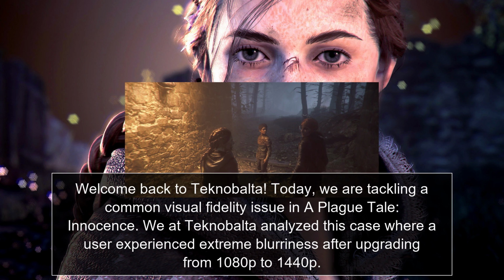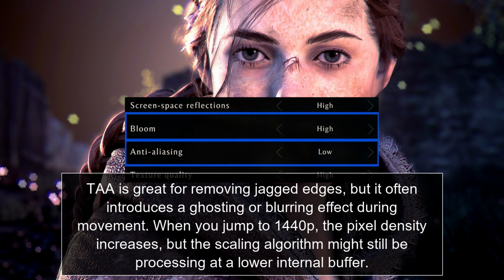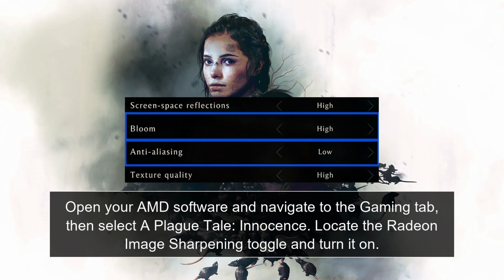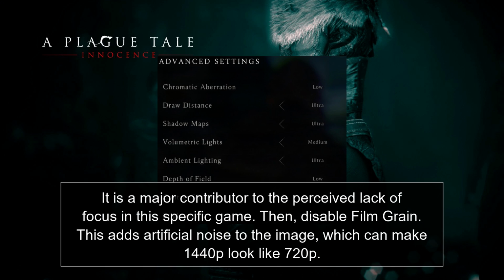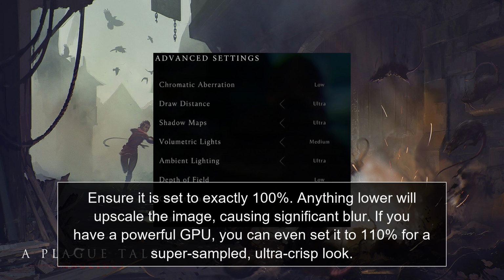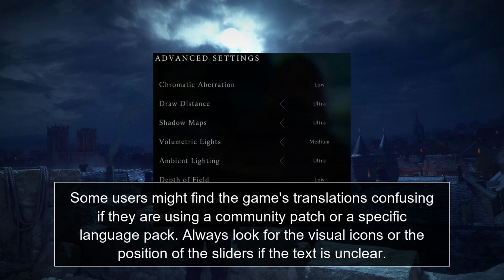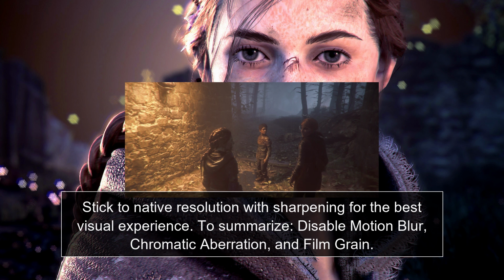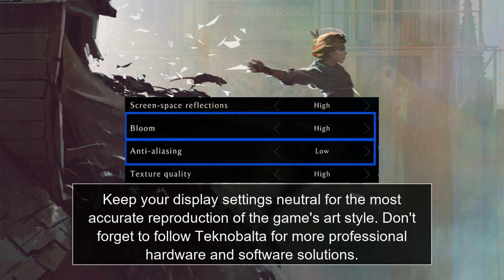How to Fix Blurry Graphics in A Plague Tale: Innocence ✅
Are you tired of A Plague Tale: Innocence looking like a muddy, blurry mess even on high-resolution monitors? Many players report extreme visual blurring after upgrading to 1440p or 4K due to aggressive post-processing effects. In this guide, Teknobalta Global breaks down the root causes, including Temporal Anti-Aliasing (TAA) and Chromatic Aberration. We show you exactly how to use AMD Radeon Image Sharpening (RIS) to recover lost detail and eliminate ghosting. NVIDIA users will also learn how to apply the perfect sharpening filter through the NVIDIA Control Panel for maximum clarity. Learn why you must disable Film Grain, Motion Blur, and Chromatic Aberration to achieve a truly cinematic look. We also explain the importance of the Resolution Scale slider and why keeping it at 100% is critical for native pixel mapping. For advanced users, we briefly discuss using ReShade and LumaSharpen filters as an alternative solution. Following these professional steps will transform your game from a smudged image into a crisp, high-definition masterpiece. Don't let poor default settings ruin Amicia and Hugo's emotional journey through medieval France.

0:00 Introduction to Visual Issues
0:20 Root Cause: TAA & Post-Processing
0:45 GPU Driver Preparation
1:00 AMD Radeon Image Sharpening (RIS) Setup
1:40 In-Game Graphics Settings Optimization
2:15 Disabling Chromatic Aberration & Film Grain
2:45 NVIDIA Control Panel Sharpening Guide
3:10 Resolution Scale & Super Sampling
3:45 Technical Reasoning: Contrast Adaptive Sharpening
4:15 Alternative Fix: ReShade & LumaSharpen
4:45 Summary & Final Results